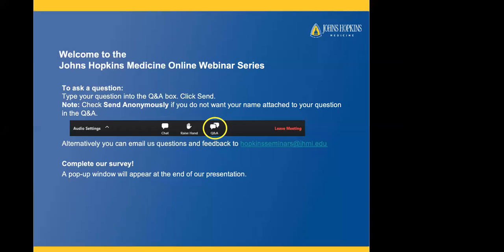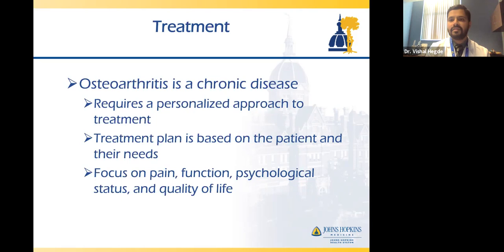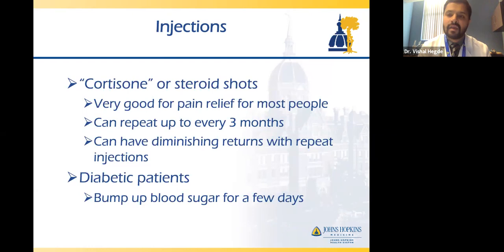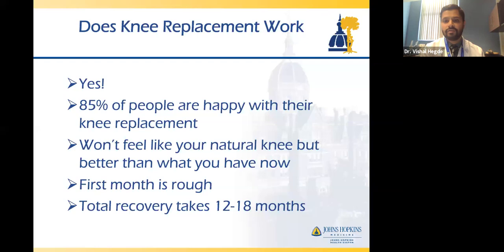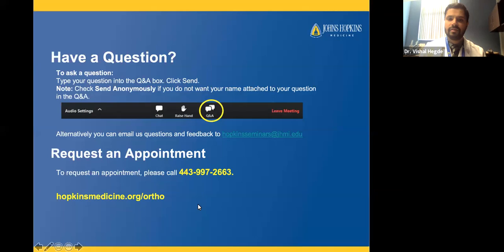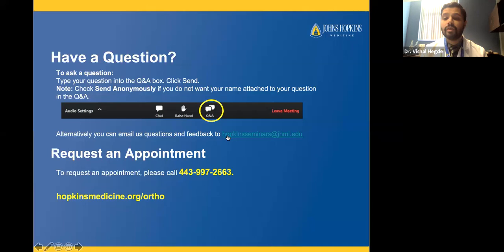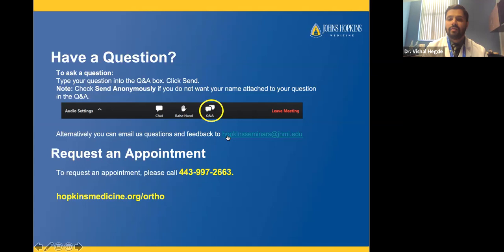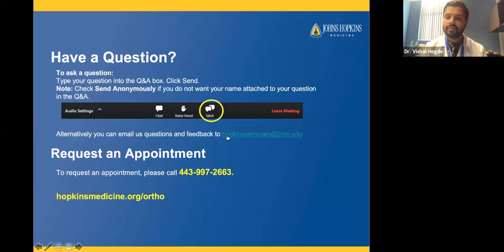Management of Knee Arthritis Webinar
Have you been diagnosed with arthritis of your knees? Dr. Vishal Hegde, hip and knee surgeon and Assistant Professor of Orthopaedic Surgery at Johns Hopkins discusses the diagnosis and management of knee osteoarthritis. Topics include both non-surgical and surgical ways to help you relieve your knee pain, improve your function and get you back to the activities you enjoy.